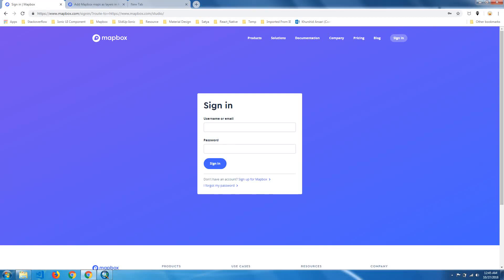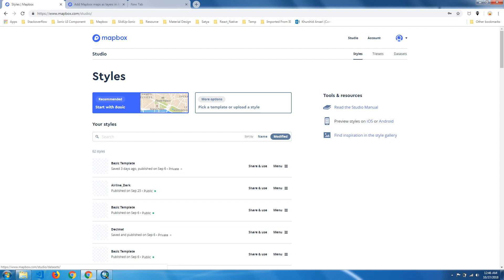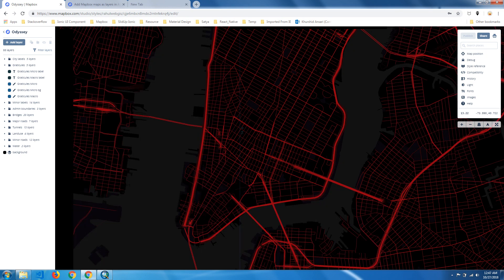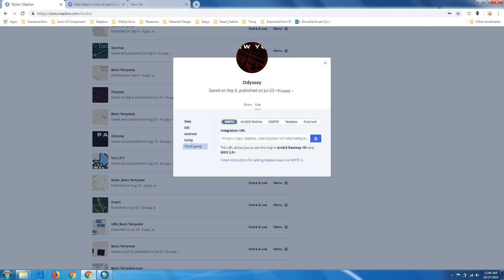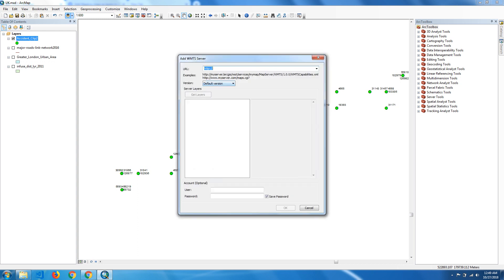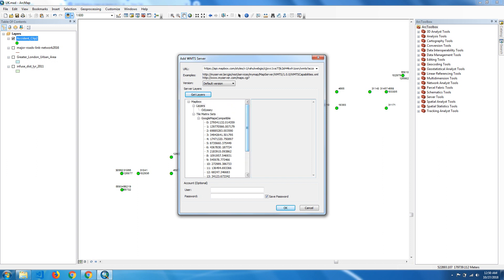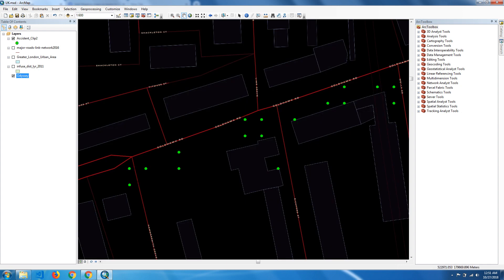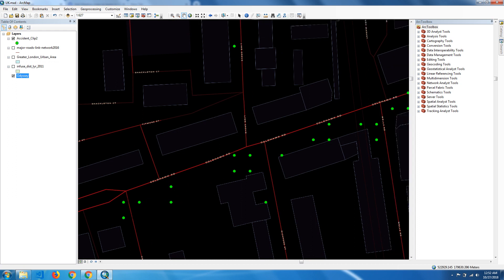How To Add Mapbox maps as layers in ArcGIS with WMTS (Web Map Tile Service)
Add Mapbox maps as layers in ArcGIS with WMTS (Web Map Tile Service)